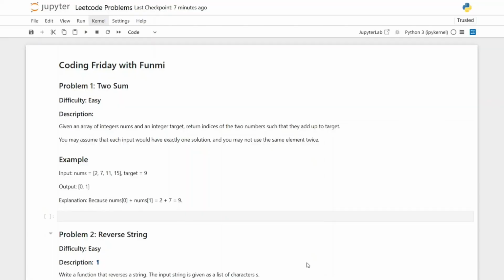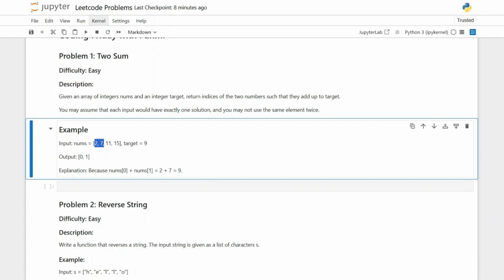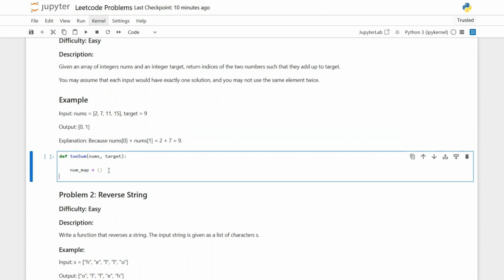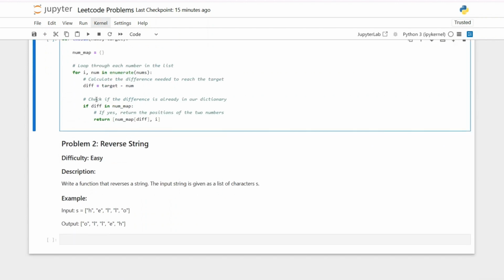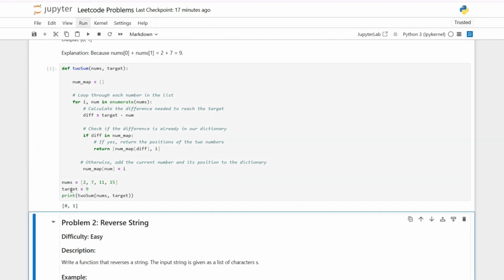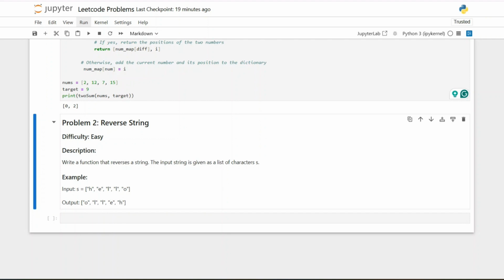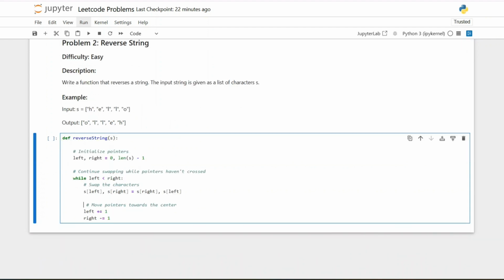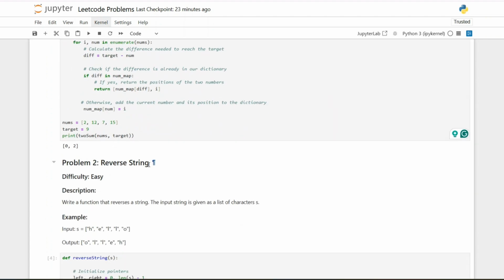Two Sum & Reverse String LeetCode Python Solution | Step-by-Step Explanation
In this Coding Friday with Funmi episode, we tackle two beginner-friendly LeetCode problems: Two Sum and Reverse String. Learn step-by-step how to solve these popular coding challenges with simple explanations and Python code solutions. Whether you're preparing for coding interviews or enhancing your programming skills, this tutorial has you covered!

⮕⮕ New Videos Monday and Fridays 12pm CET ⬅⬅